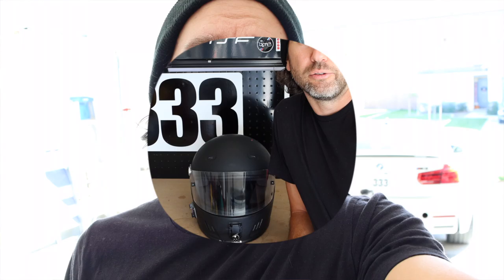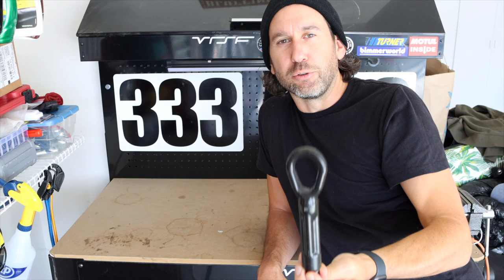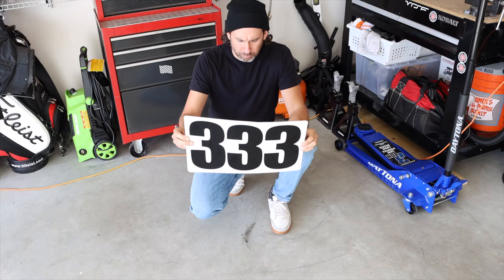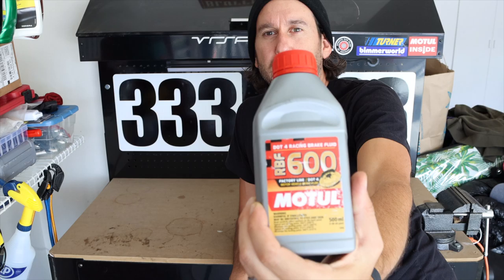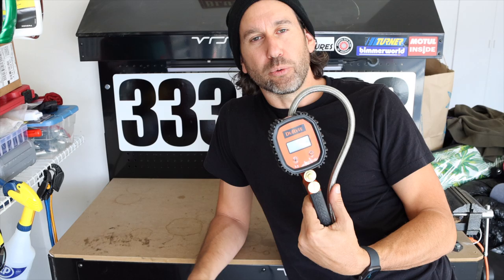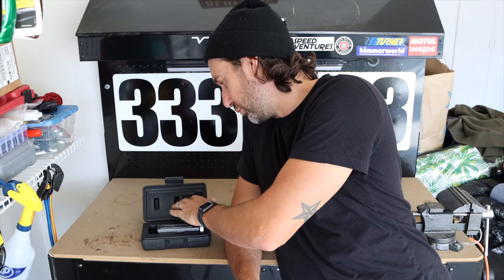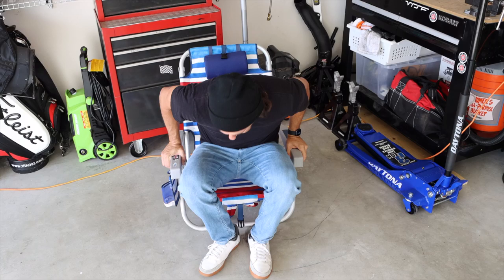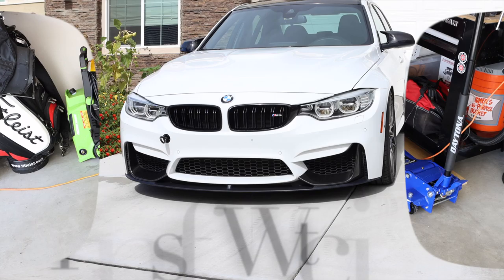Beginners Guide to Track Day Prep | Mandatory and Optional Items | BMW F80 M3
Going to the track is very exciting and it's easy to overlook how to prepare. In this video I will go over the mandatory items to get you on the track and the optional items I recommend adding to your list if tracking is something you plan to do more often.

Links to items shown in video:
Conquer Snell SA2015 Approved Full Face Auto Racing Helmet -

Equipment:
Camera - Canon EOS 90D